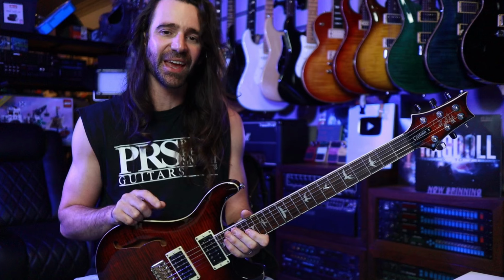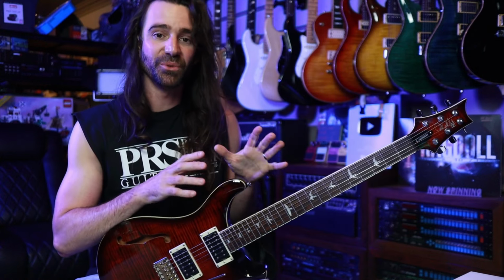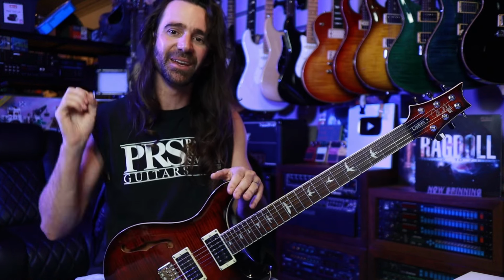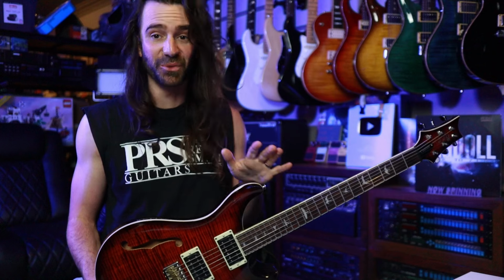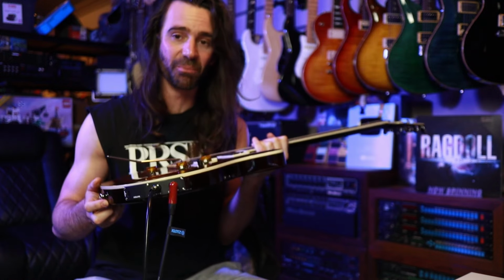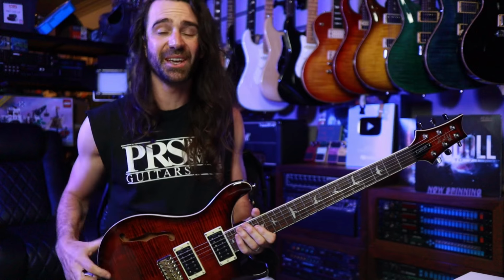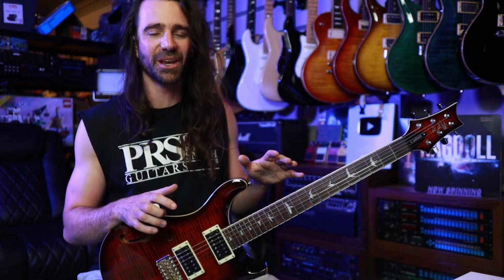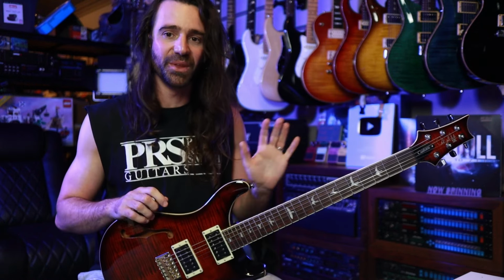PRS SE Custom 24 Semi Hollow Piezo | First Look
Feeling social?

00:00 - Overview
03:05 - Tones
07:40 - How I'd Use This
10:21 - DGT Comparison
12:00 - Thoughts